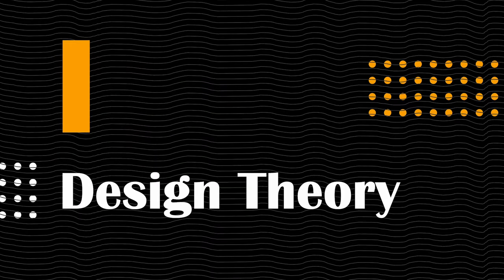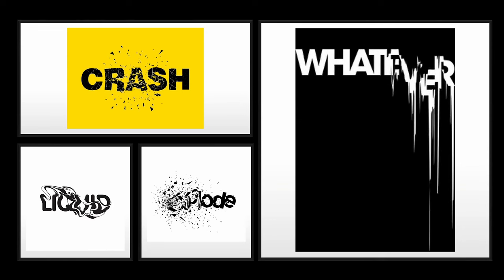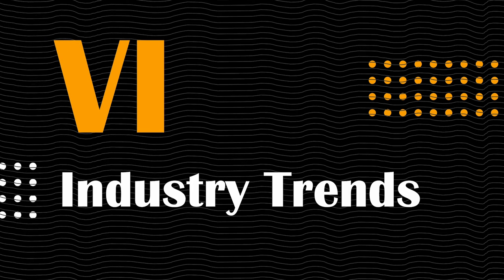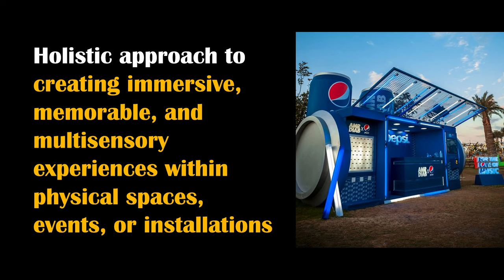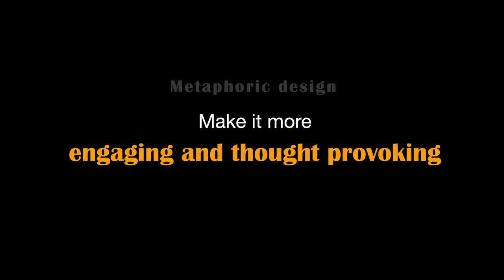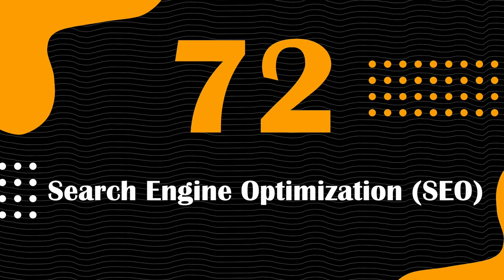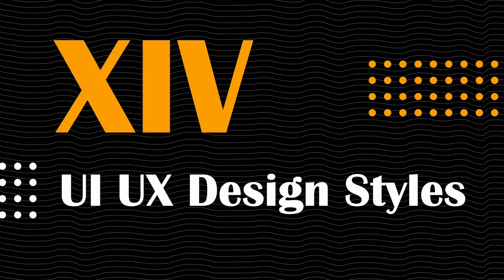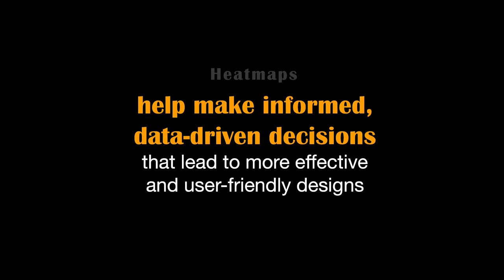101 Design Terms Every Graphic Designer Need to know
This is one of its kind video and the only YouTube video that covers so many design concepts at one place. Dive into the dynamic world of graphic design with this comprehensive YouTube video, '101 Design Terms Every Graphic Designer Should Know.' Knowing these terms will help you in unlocking your creative potential, fostering effective team communication, client interactions and staying ahead of industry  trends.

Whether you're a seasoned pro or just starting, this guide covers everything from typography basics and design theory to advanced brand strategies and industry trends. Explore the elements of design, understand the principles of color theory, and unravel the secrets of negative space. From the fundamentals of typography to the intricacies of UI/UX and advanced illustration techniques, this video is your gateway to a wealth of graphic design knowledge. Stay ahead with insights into the latest trends for 2024, and discover invaluable tips for beginners, including digital design tips that will elevate your skills.

00:00 101 Design terms
01:20 Design theory
06:55 Typography
13:51 Color Mastery
17:51 Design Psychology
19:45 Art and Design Movements
25:53 Industry trends
38:37 Advanced Design Techniques
47:25 Visual Storytelling
51:12 Advanced Illustration
54:23 Sustainability in Design
57:16 Art Direction
1:00:06 Digital Marketing and Advertising
01:03:06 UI UX
01:05:40 UX Psychological Concepts
1:13:02 UI UX Design Styles
1:22:43 Prototyping and Testing